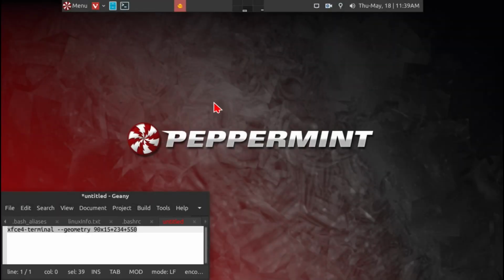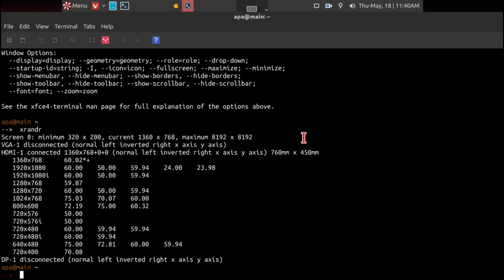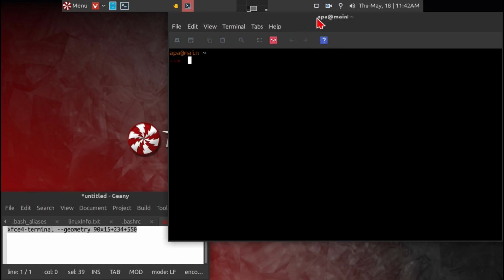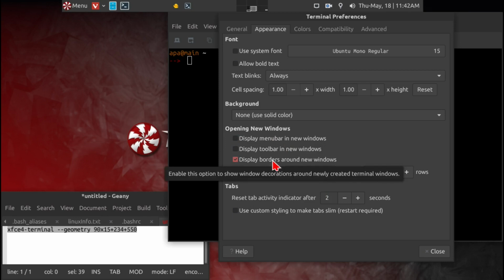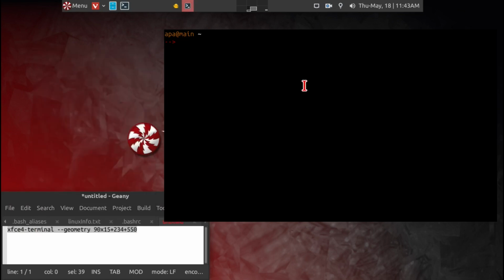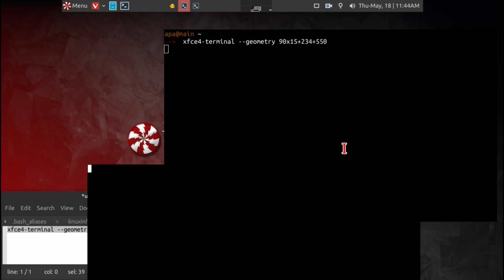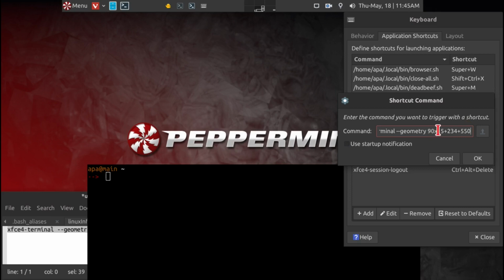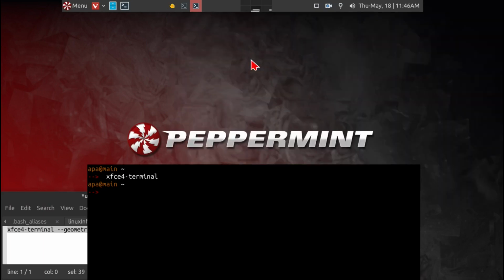lazarus terminal: xfce4-terminal launches in the center-bottom of the display screen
@puppy_BYTE shows how to setup the terminal on the bottom-center of the display in Peppermint 11.  Lazarus was the greek god who rose from the dead.  --geometry number wiill depend on your display so the number shown is for just a guide.